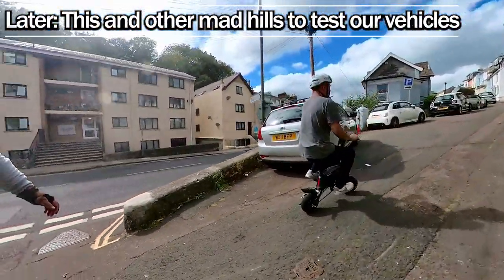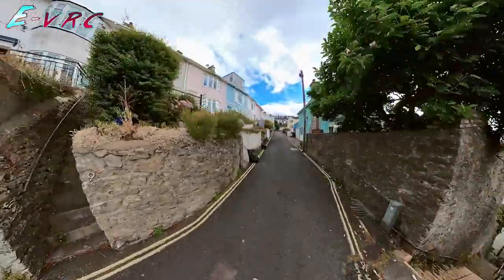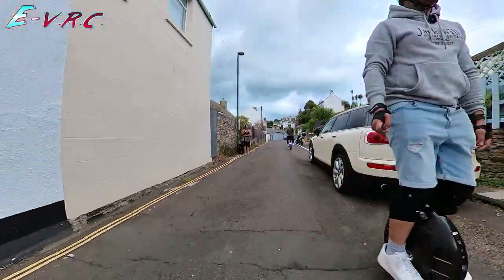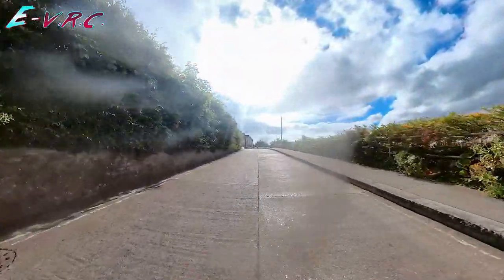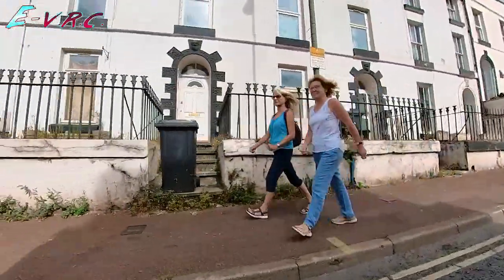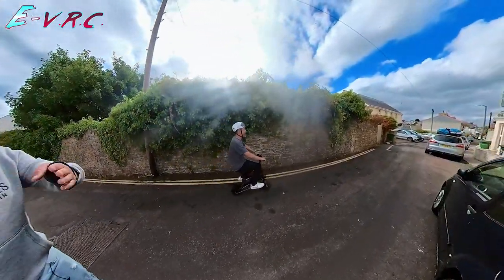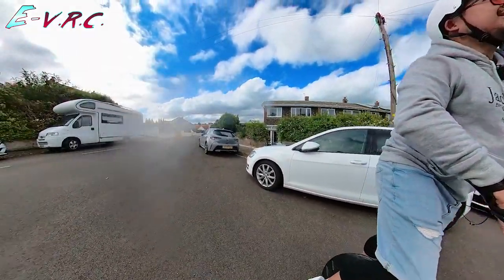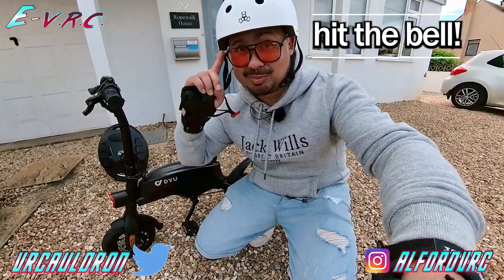240w Ebike vs 1500w Electric Unicycle vs Brixham's MAD Hills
240w Ebike vs 1500w Electric Unicycle vs Brixham's MAD Hills

I had a short break in the beautiful harbourside town of Brixham and it would have been silly not to take any electric transport. Luckily the Gotway / Begode MCM5 V2 1500 watt EUC and the DYU S2 tiny 240 watt ebike easily fit in the car. So we took them out to see how easily they could cope going up and down the crazy hills of Brixham. So let's see what happens when we have a 240w ebike vs a 1500w euc up some steep hills...

E-VRC is the sister channel to the VR and Tech channel VRC (VRCauldron). Here I'll be chatting away on the brilliant ADO A20F ebike and any other rides I can get my hands on.

E-Bikes:
ADO A20F

Camera:
Insta360 One R Twin Edition:

Mic Adapter:

Full Face Helmet:
Lazer Phoenix+

RockBros Crossbar Bag: